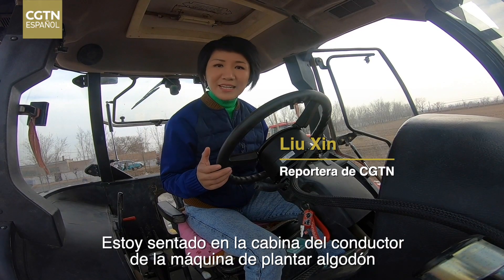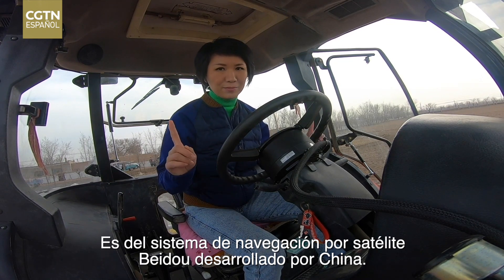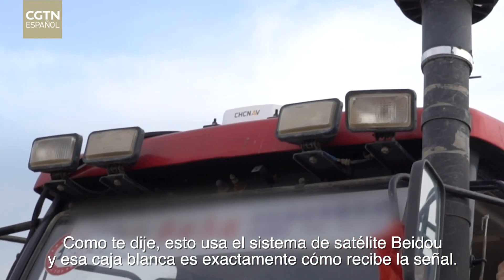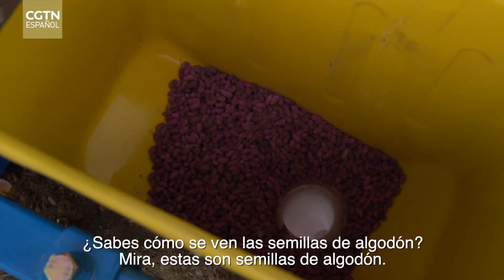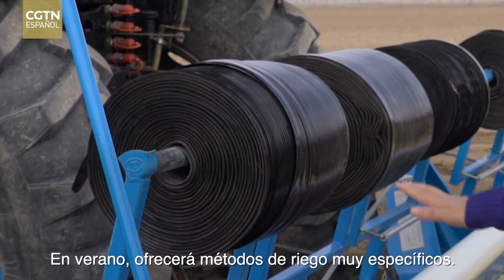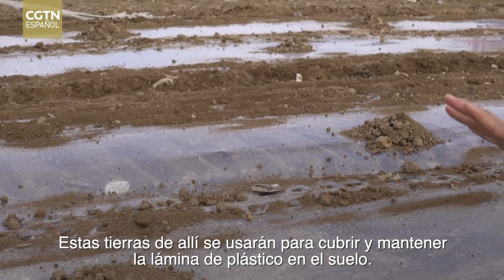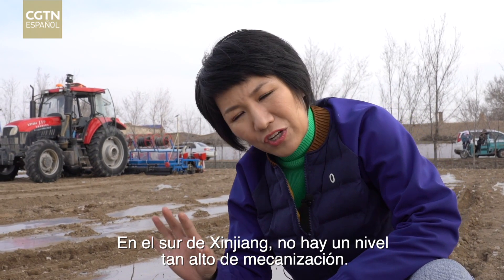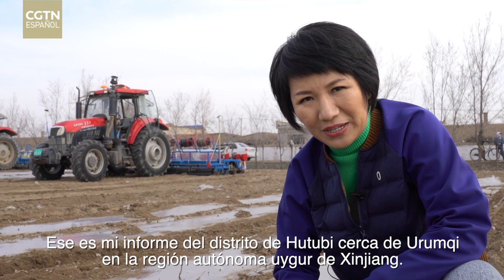Liu Xin en Xinjiang: explorar el "monstruo" en el campo de algodón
Xinjiang entró en la temporada de siembra de primavera en abril. En el campo de algodón, un "monstruo" sin conductor trabajó duro para sembrar semillas. ¿Cómo funciona? El secreto está en la caja blanca en el techo del coche. ¡Ven conmigo a ver lo maravilloso que es el cultivo de algodón en Xinjiang!